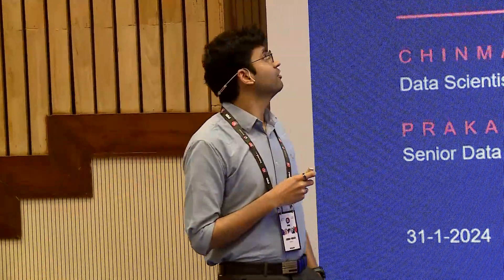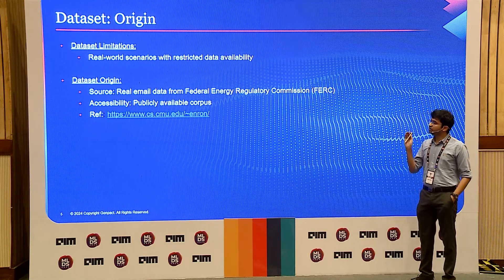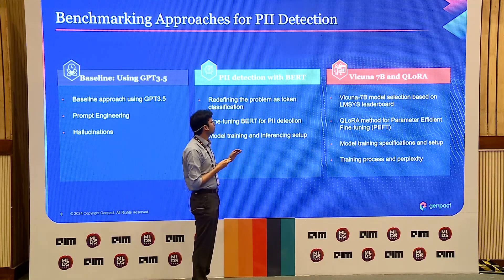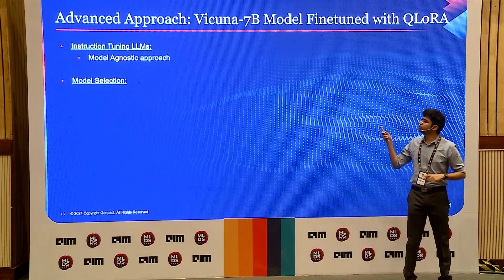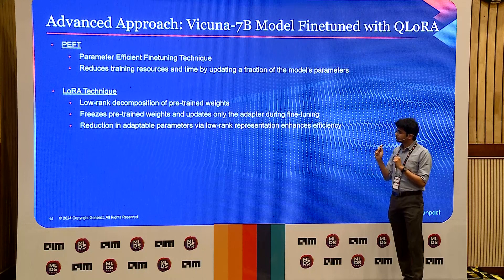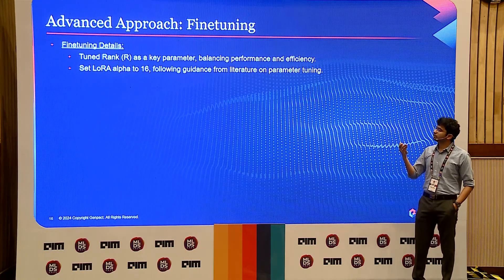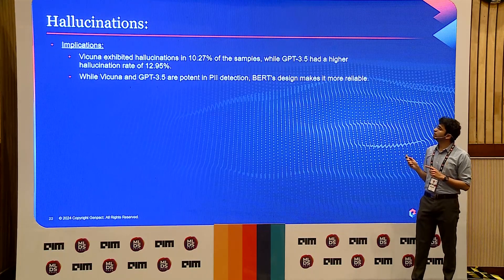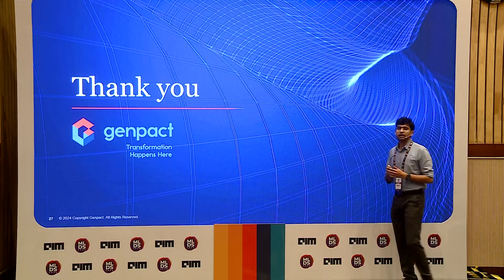PII Detection in Emails through QLoRA Fine-tuned LLMs: BERT and GPT3.5 | Chinmay Prakash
Personally Identifiable Information (PII) detection is critical due to the increasing exploitation of individual data, particularly in the text analytics domain. With the rise in the application of large language models (LLMs) for Natural Language Processing (NLP) solutions, data security concerns call for effective on-premises solutions and privacy-centric methods. This paper explores the use of LLMs fine-tuned on limited domain-specific datasets for detecting and masking PII and benchmarking this solution against existing NLP methods such as BERT and GPT3.5. Our approach includes fine-tuning the Vicuna-7B LLM using the Quantized and Low Rank Adaptation (QLoRA) technique, enabling cost-effective fine-tuning and deployment on consumer GPUs; The proposed approach offers several advantages, including improved performance and reliability compared to GPT3.5, enhanced data security by keeping data within the company's cloud, domain adaptability through model fine-tuning, and on-premise usage benefits such as reduced dependence on proprietary models, quota limitations, and flexible scaling of model hosting infrastructure. Overall, this paper presents an efficient and secure solution for domain specific PII detection tasks using LLMs.